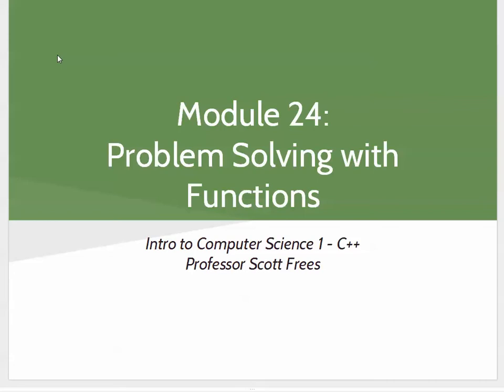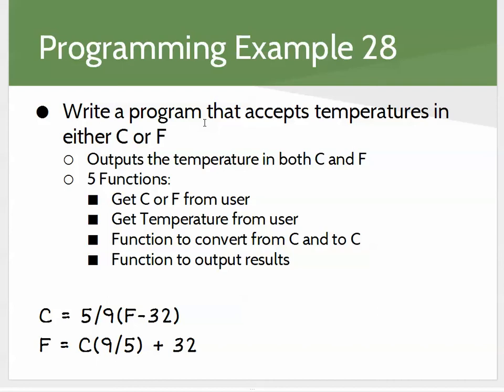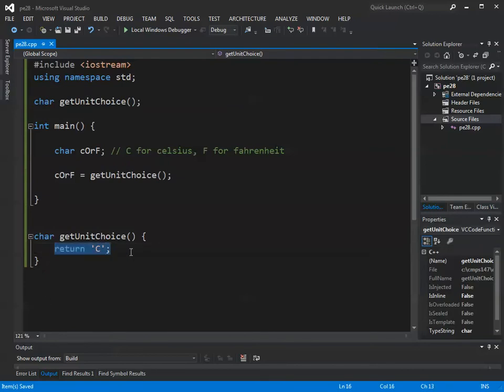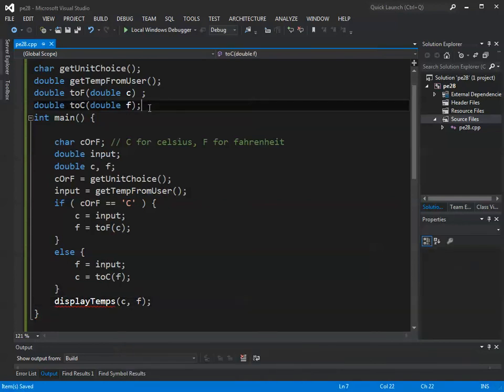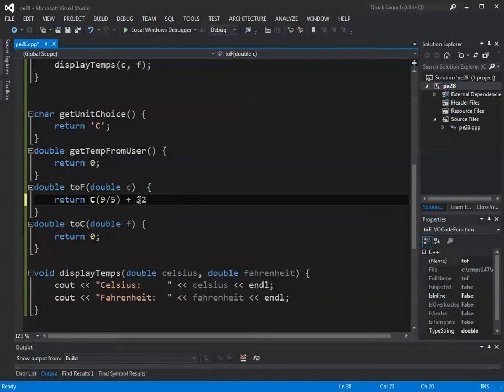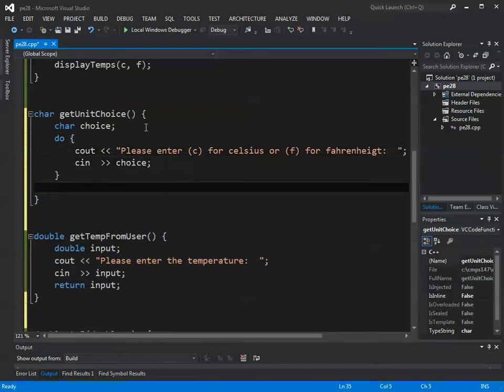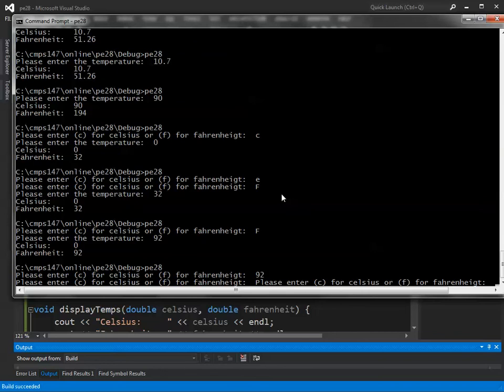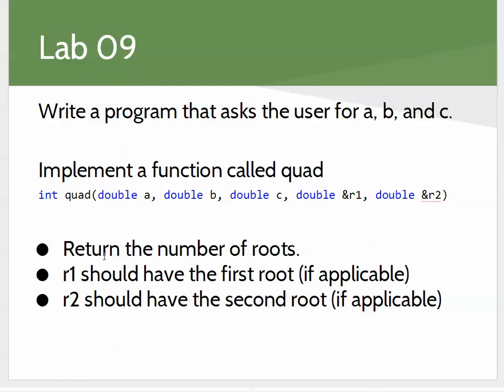Module24 - Problem Solving with Functions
Using the top-down design method